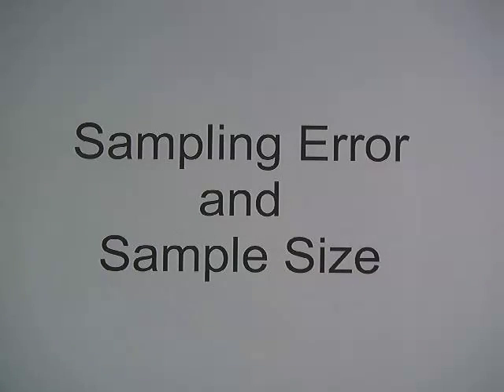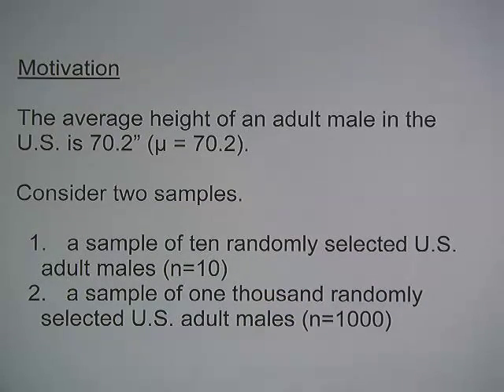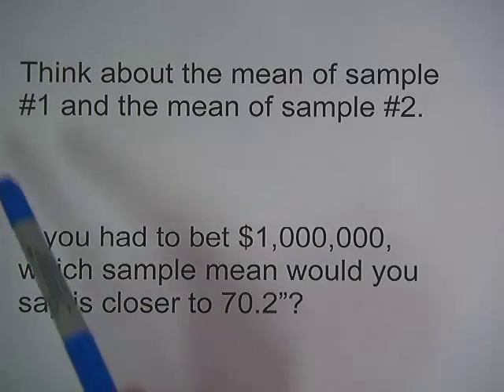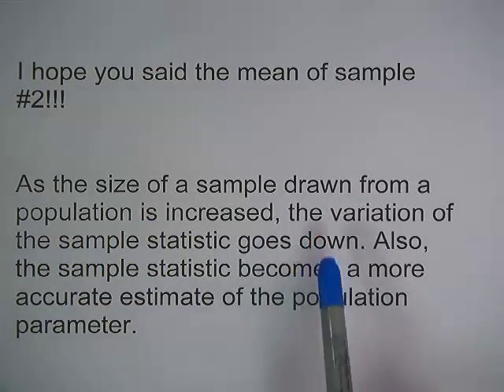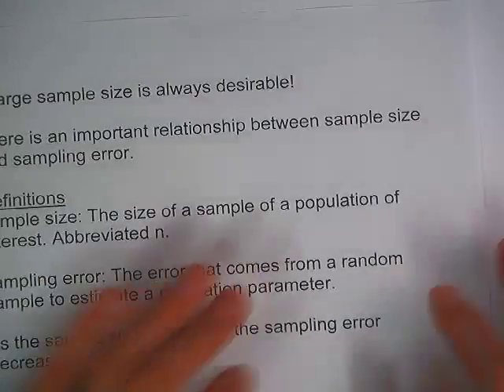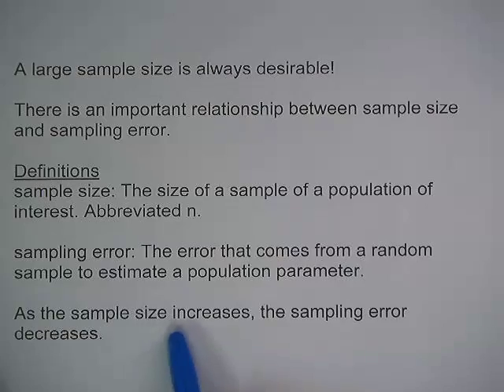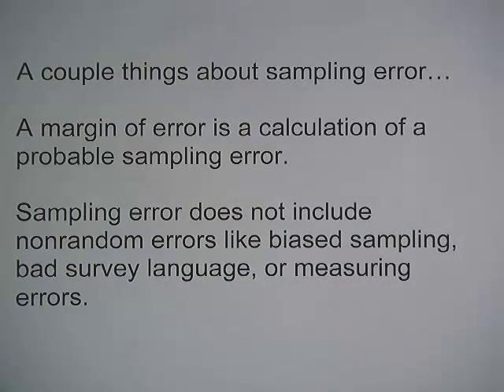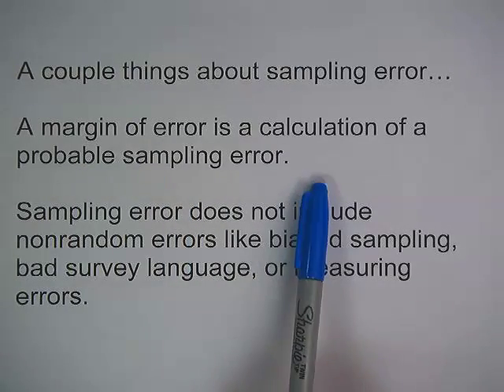6 1 3 Sampling Error and Sample Size